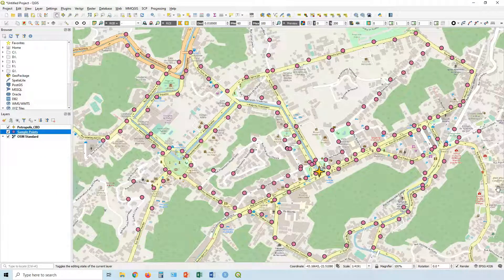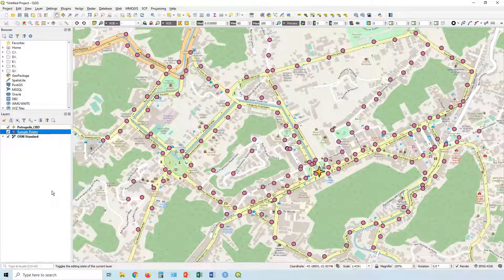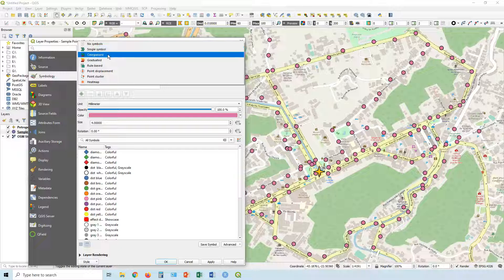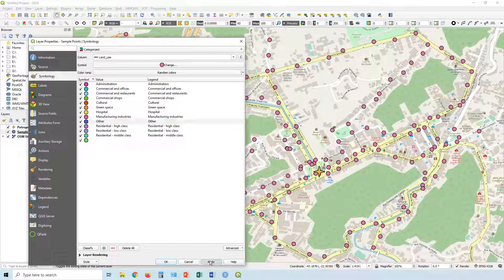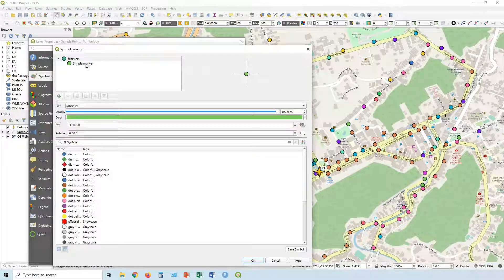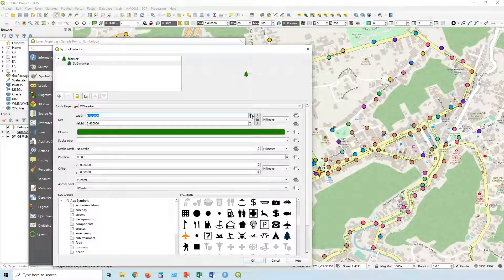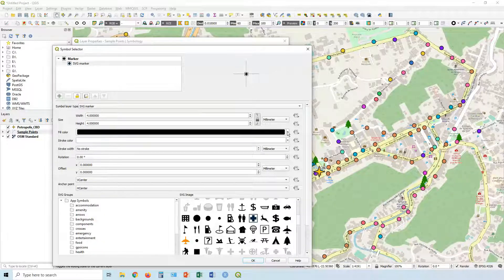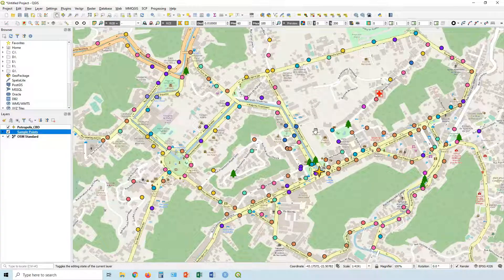QGIS - Quick Guide 04: Categorized Land Use Maps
A quick guide to making a categorized land use / symbology based on categories map in QGIS.